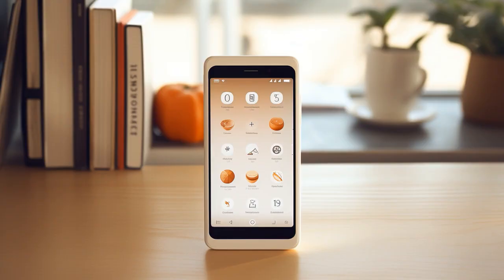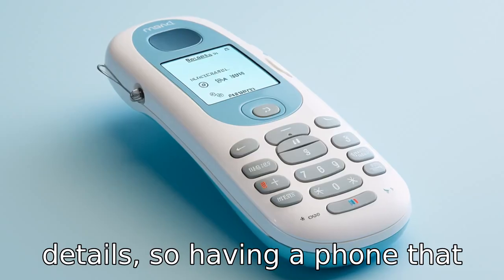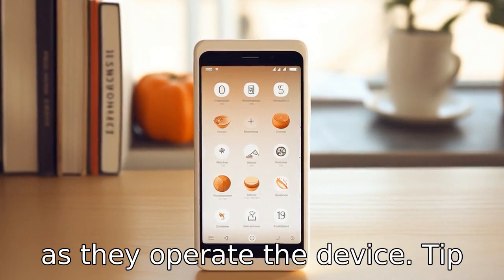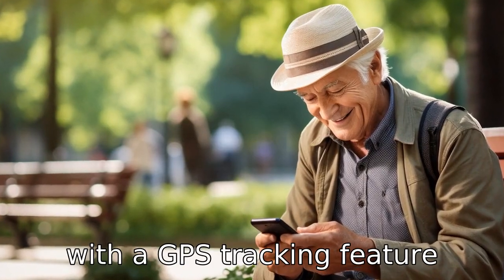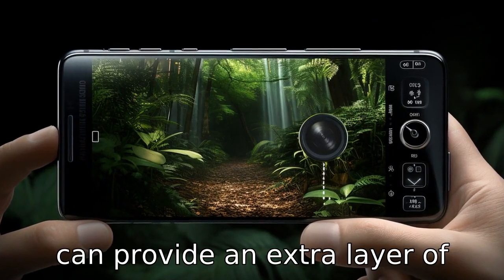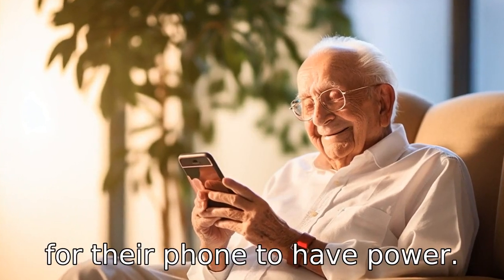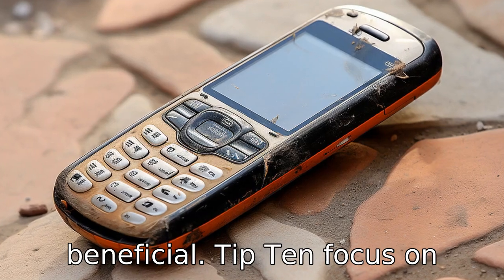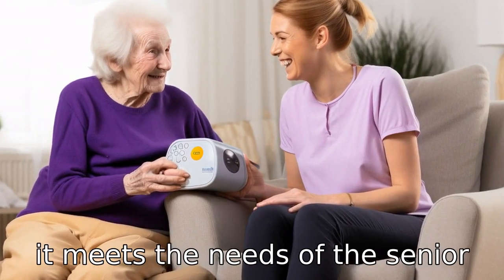11 Tips On Best Phones For Seniors With Dementia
Discover the top 11 tips for choosing the perfect phone for seniors with dementia. From large, clear buttons and simple layouts to voice activation and GPS tracking, these practical features make communication stress-free and safe. Learn about photo dialing, emergency SOS buttons, excellent battery life, and more, ensuring ease of use and peace of mind.